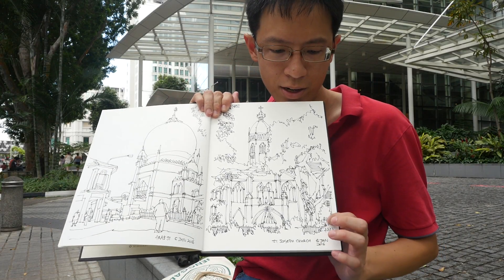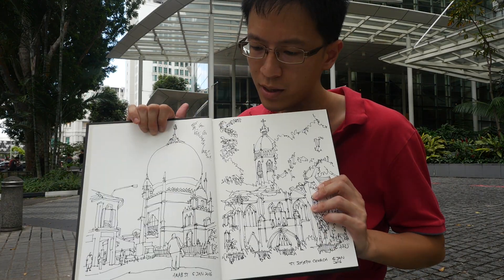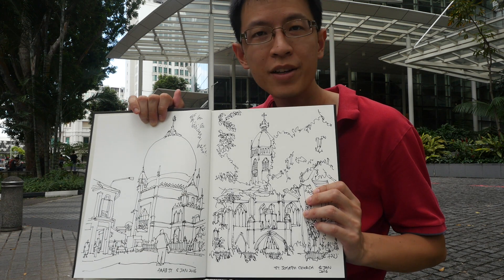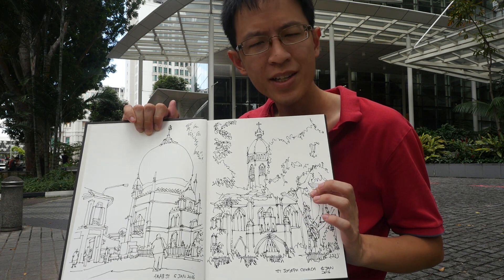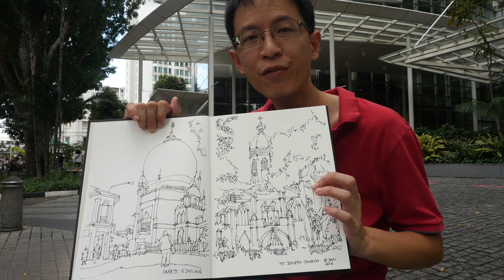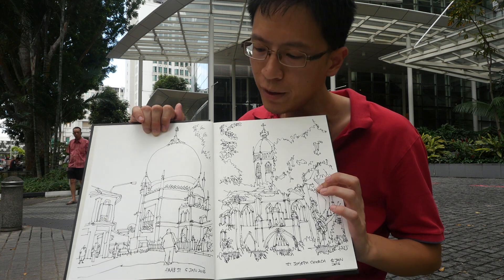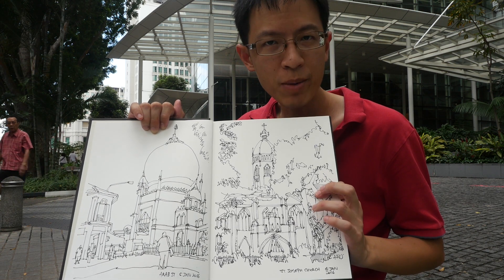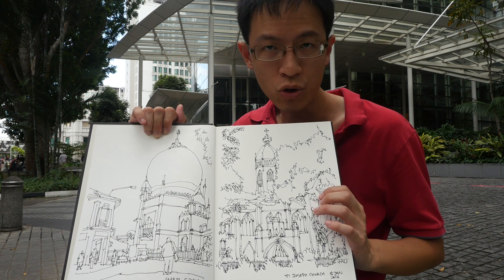St Joseph Church Sketch Timelapse